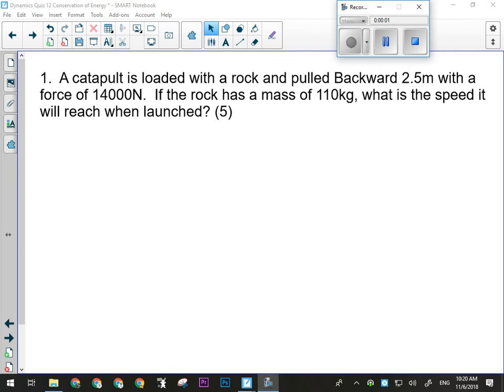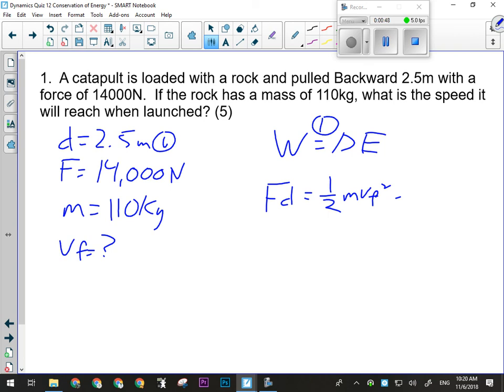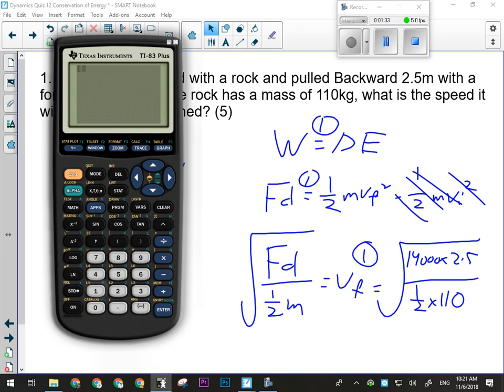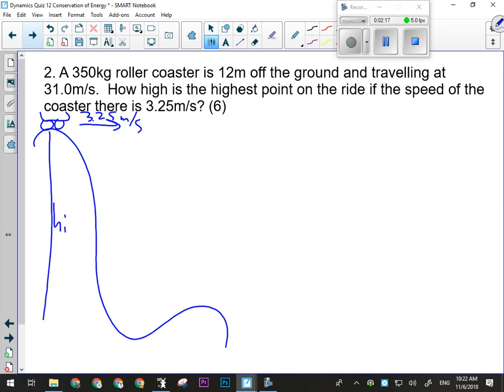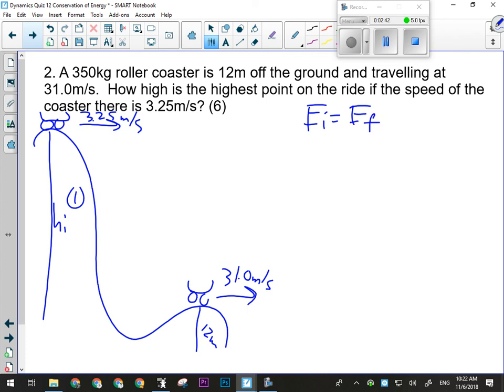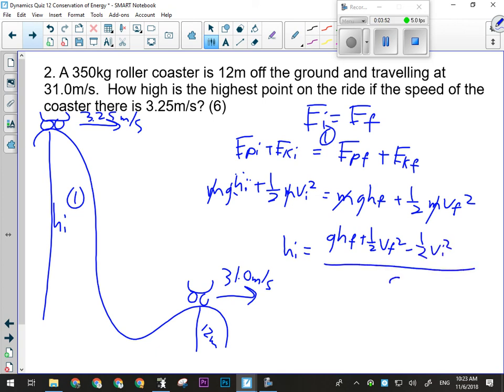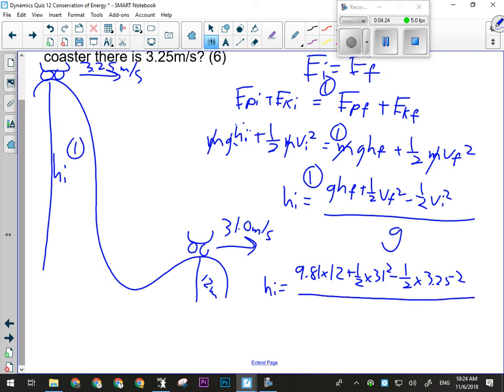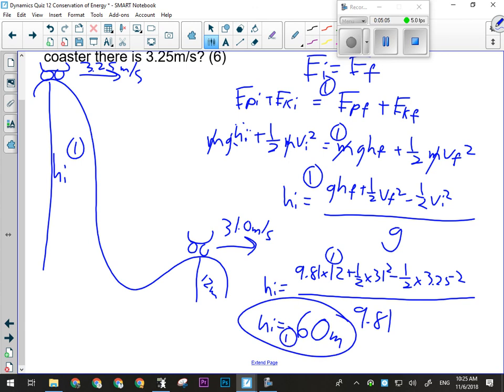Physics 20 Dynamics Quiz #12 Work Energy Theorem